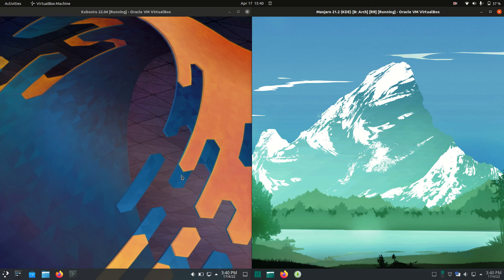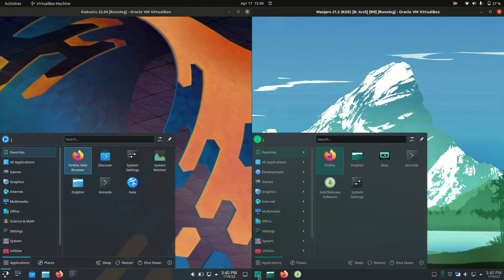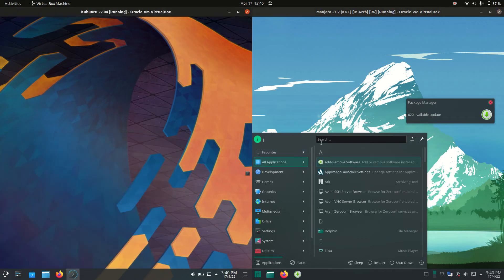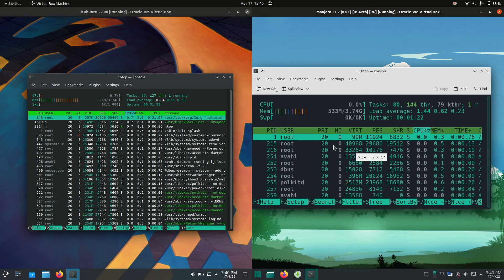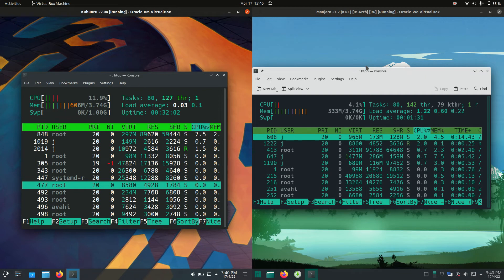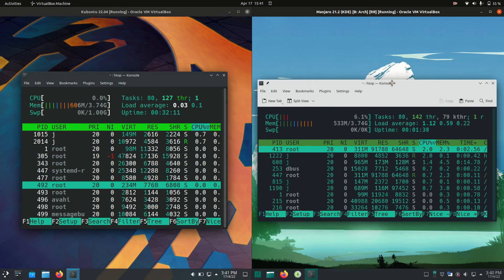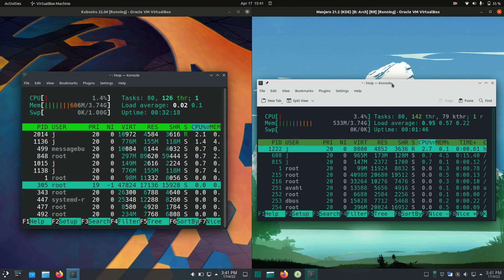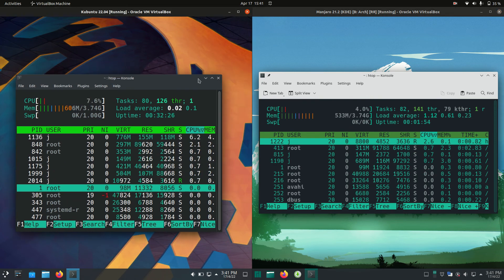Kubuntu 22.04 vs Manjaro 21: RAM Usage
The Koobs vs the Maaaj. Let's put them to the test, shall we?